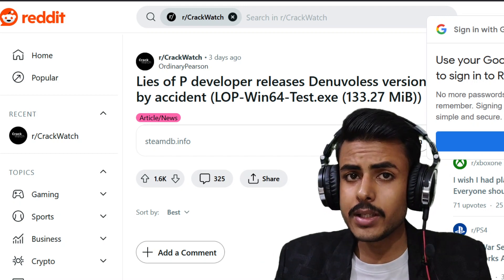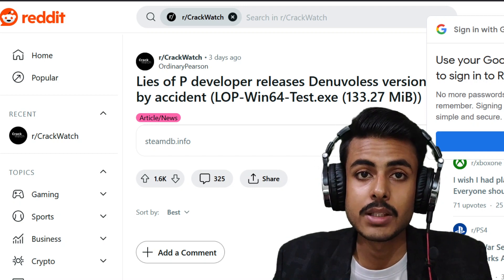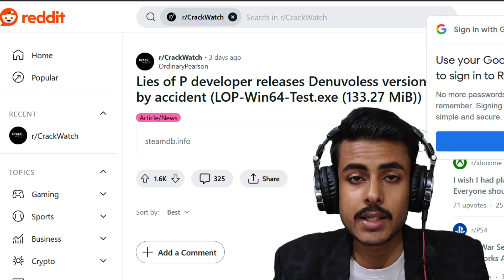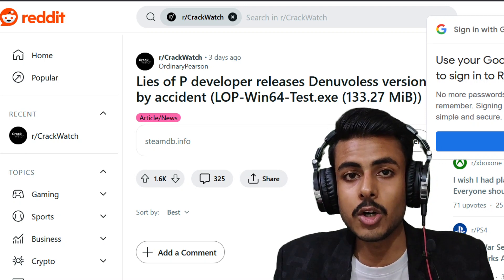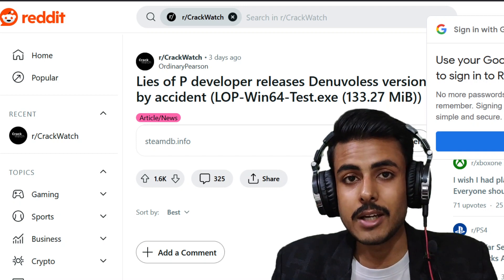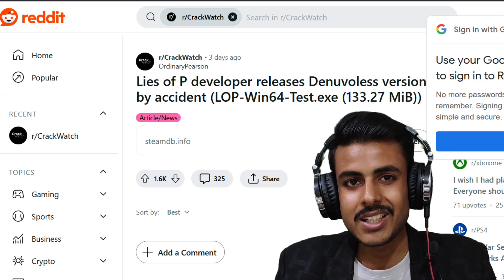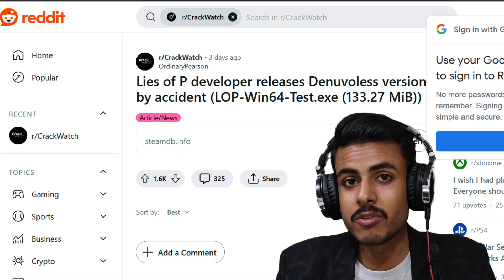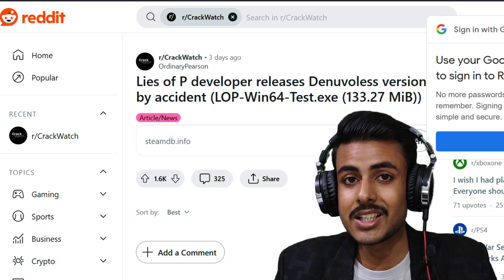Lies of P FitGirl Repack || Lies of P CRACKED (Denuvoless EXE)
"Lies of P" FitGirl Repack is released. "Lies of P" Stable crack is released. The game's denuvoless exe was released accidently by developers. Prateekcoolgamer talks about the crack status of "Lies of P".